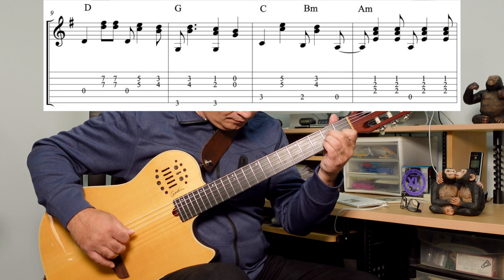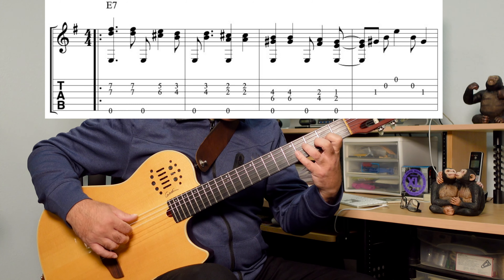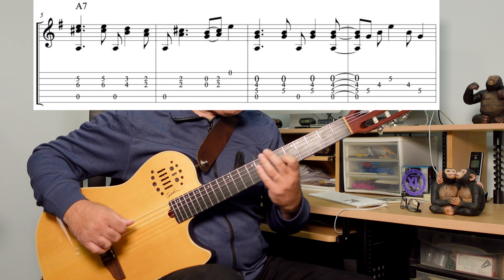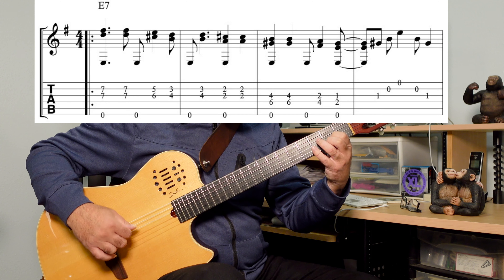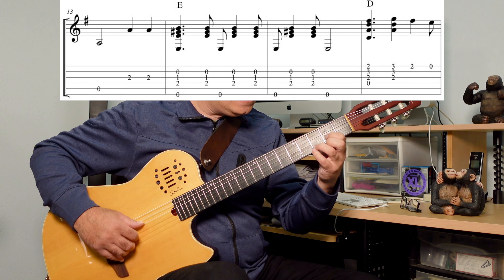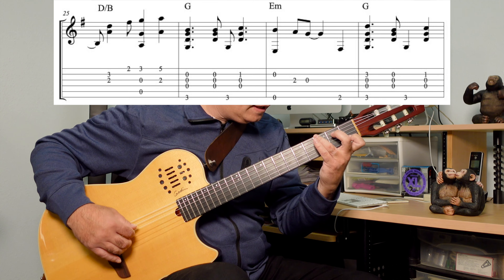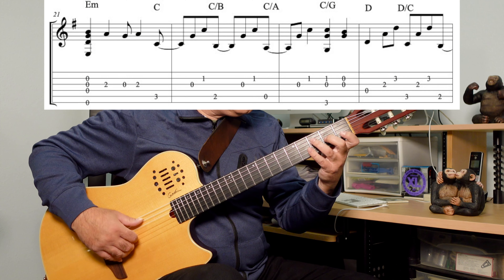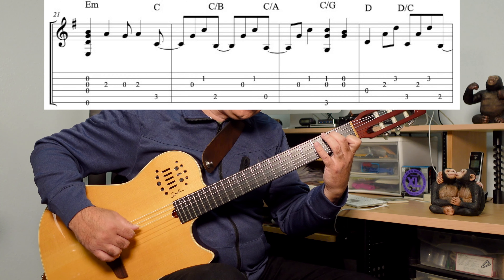Mrs. Robinson Lesson - 11/26/23 Free Sheet Music and TAB included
This is my own arrangement of the Simon & Garfunkel classic. I started playing this back in the late 90's after hearing Chet Atkins' version of this song. Give Back and be blessed!